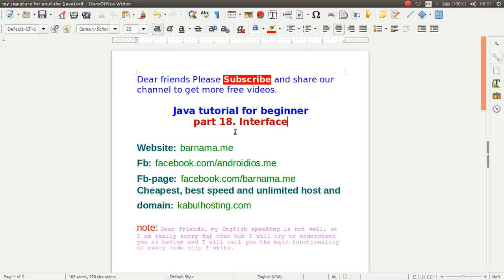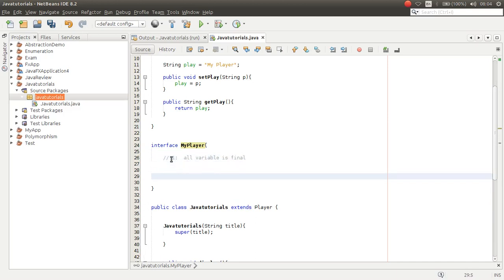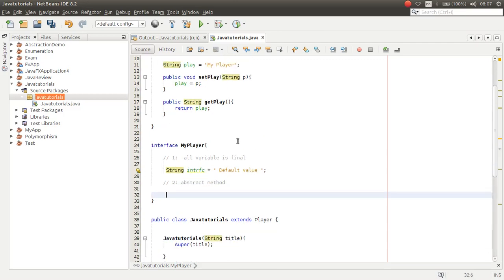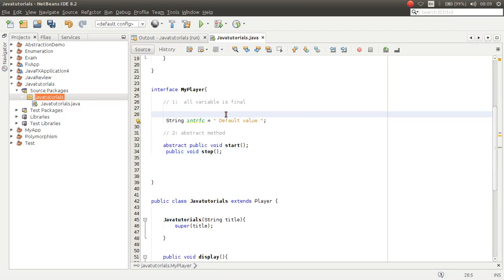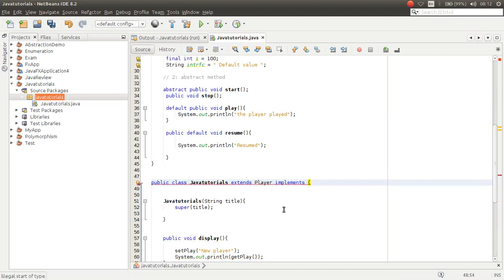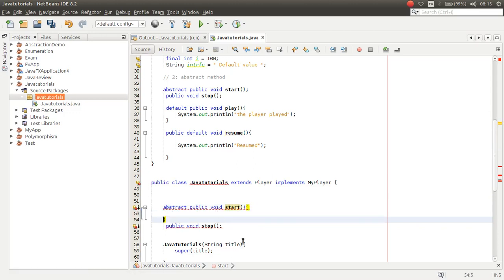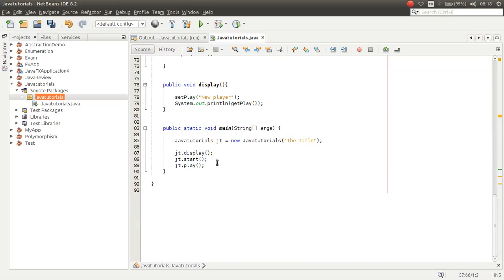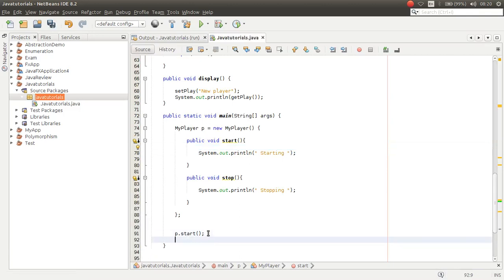java tutorial for beginner part 18 Interface